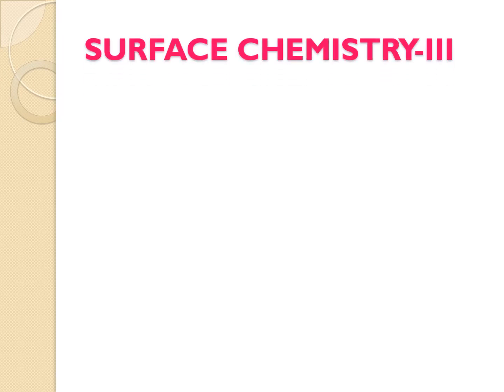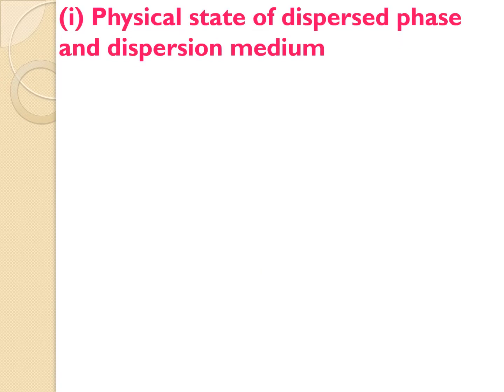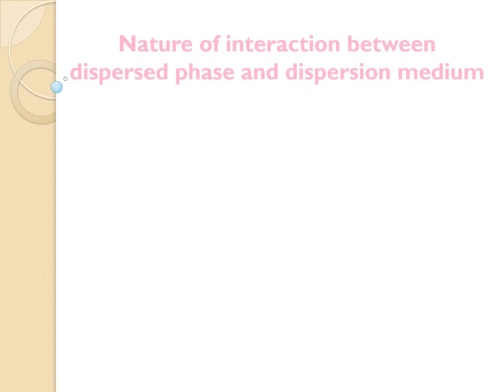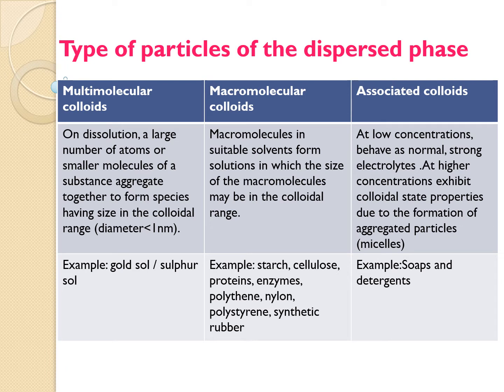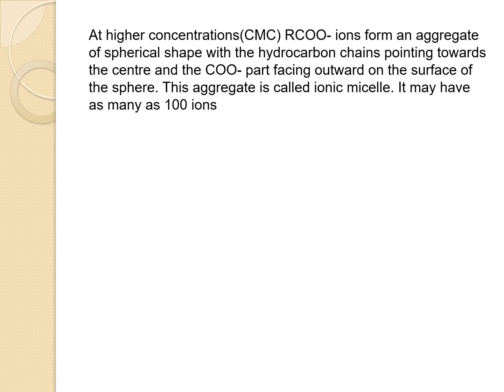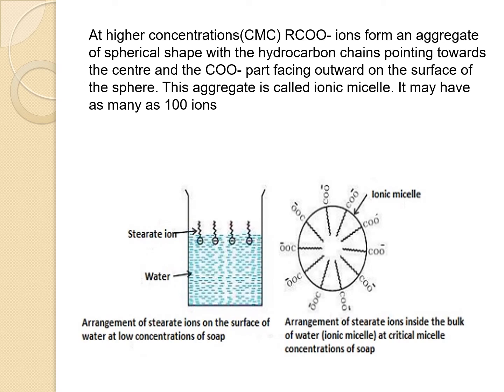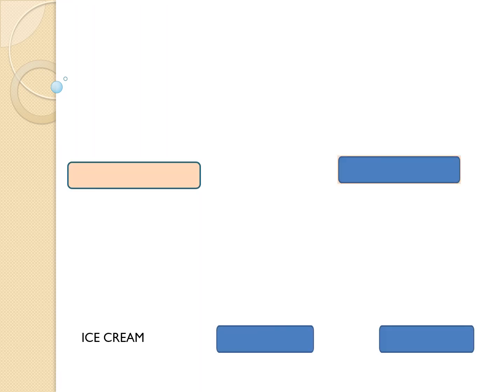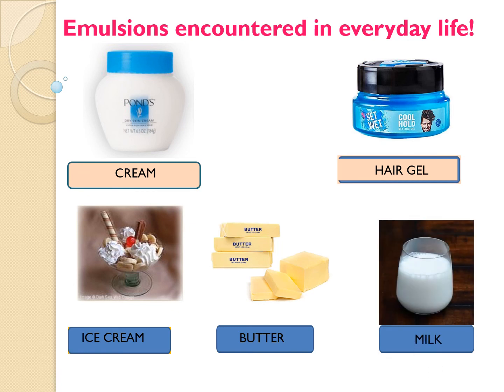Surface Chemistry - Part 3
This part deals with colloids, particularly, classification, cleansing action of soap, emulsion etc...